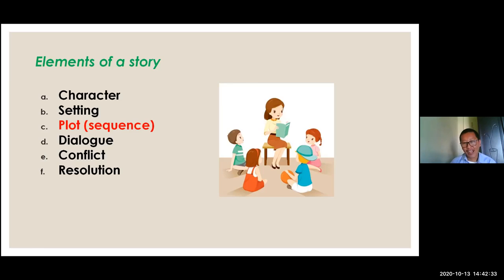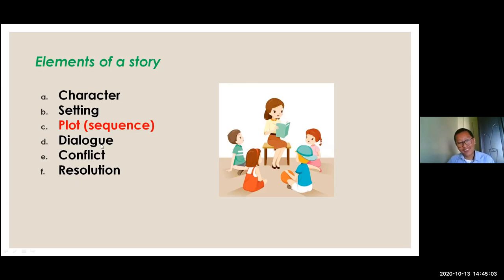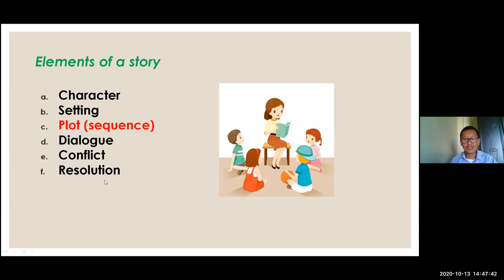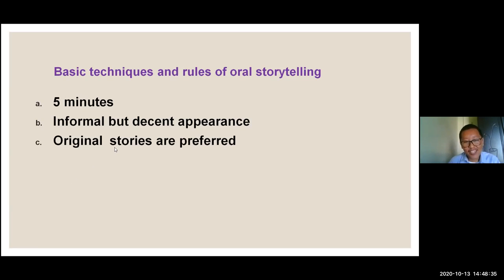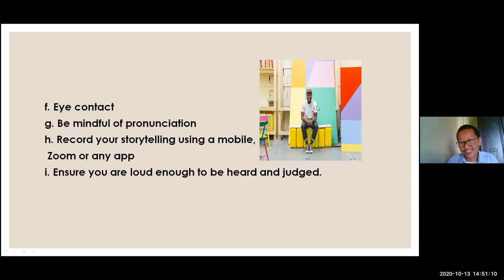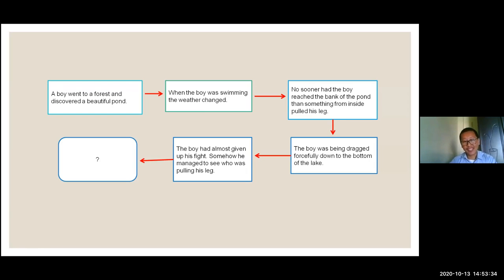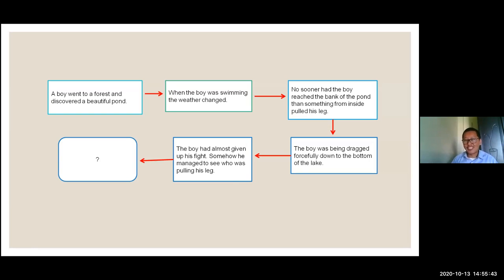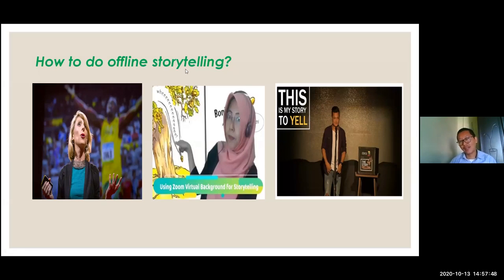A brief orientation session about oral storytelling